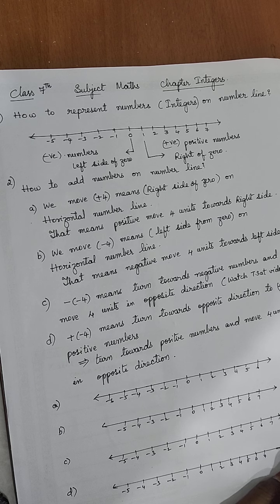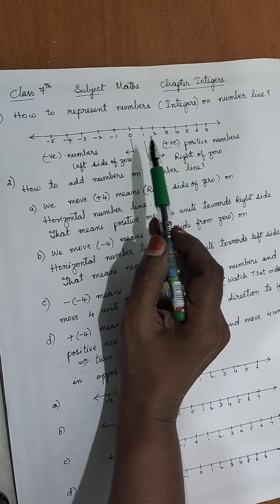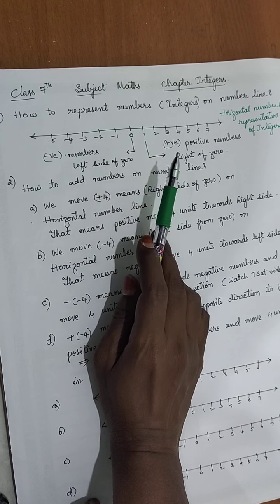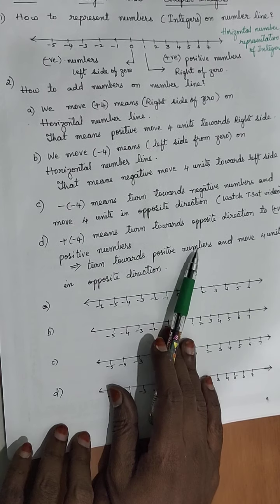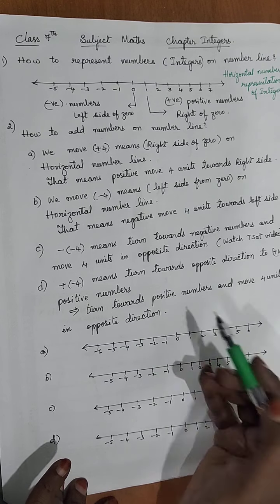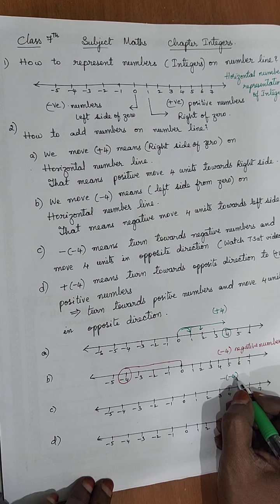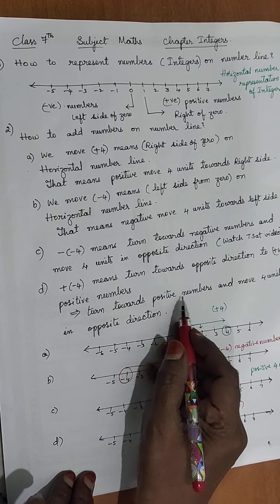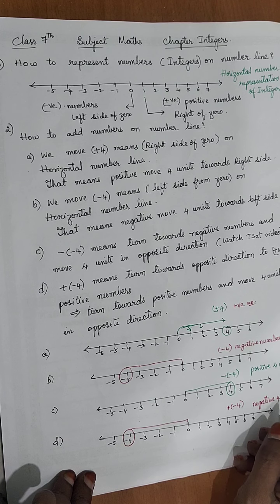7TH CLASS EM MATHS (SSC) Integers basics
integers maths smiles of Subconscious
INTEGERS SESSION ONE
REPRESENTATION OF INTEGERS ON HORIZONTAL NUMBER LINE